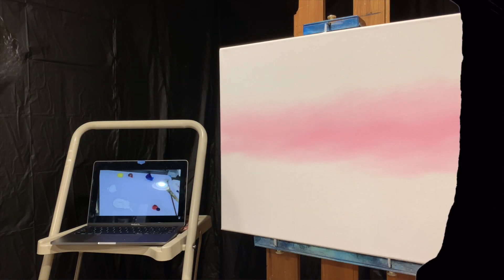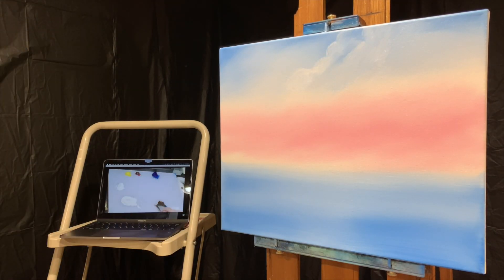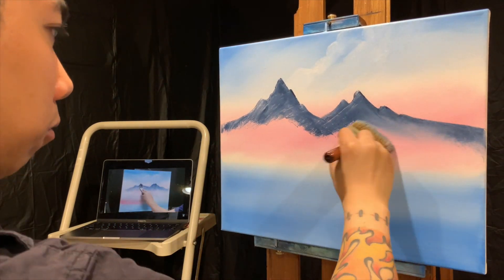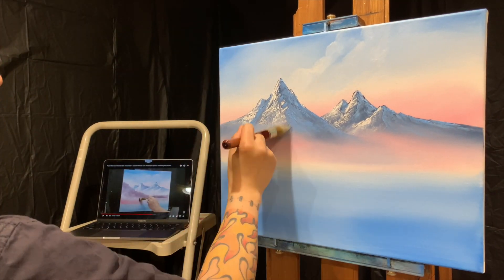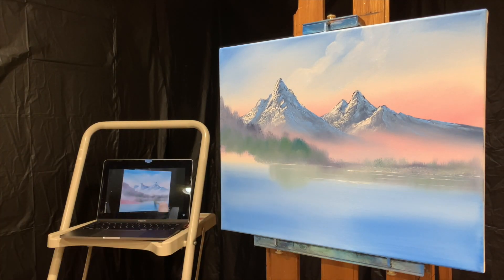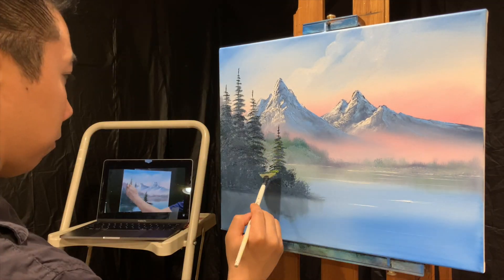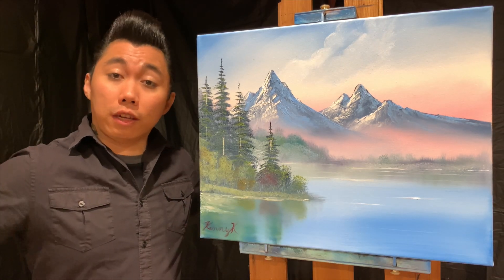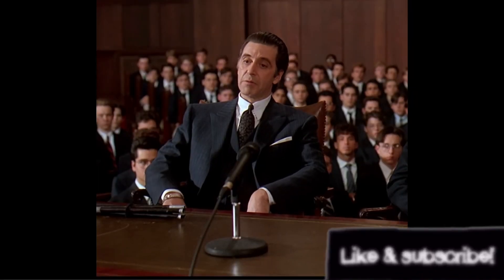'Morning Mountain' from Alexander Art- by Kenny K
for more info and submission

16x20 with Winsor & Newton Oils

- Titanium White
- Cadmium Yellow
- Alizarin Crimson
- Phthalo Blue